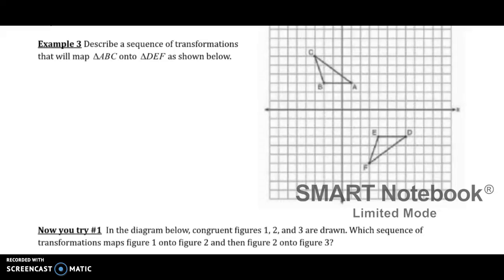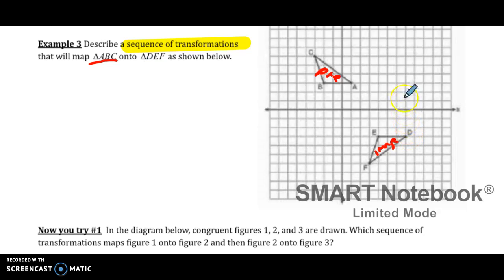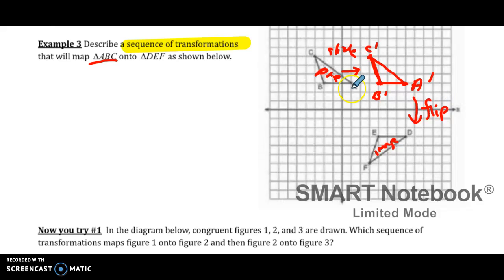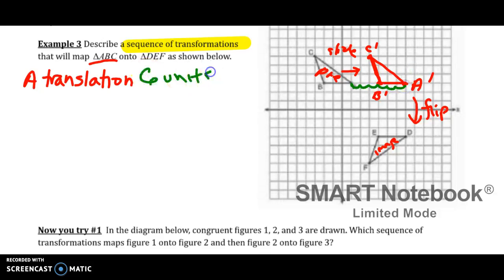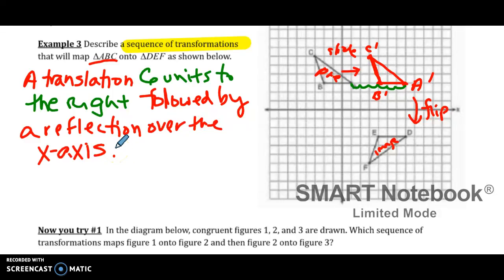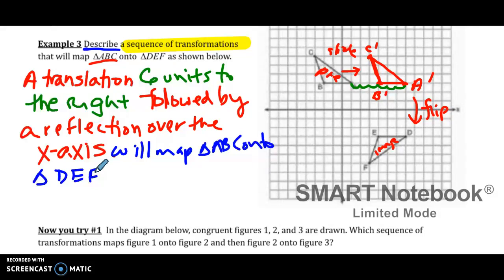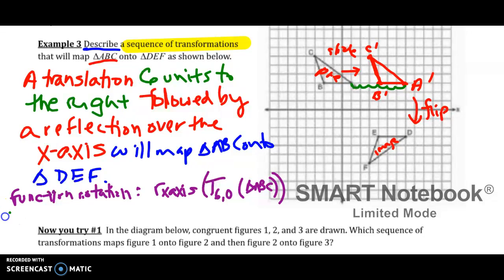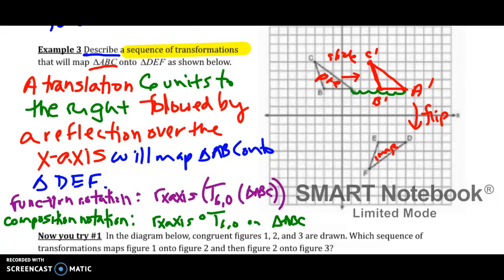U3: Lesson 7 - Example 3